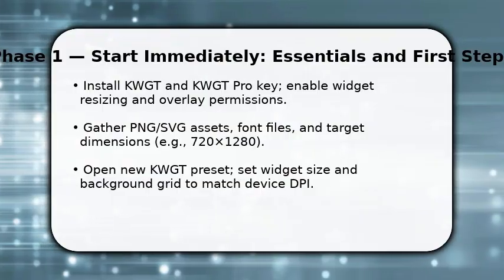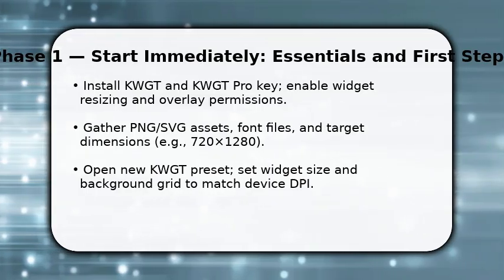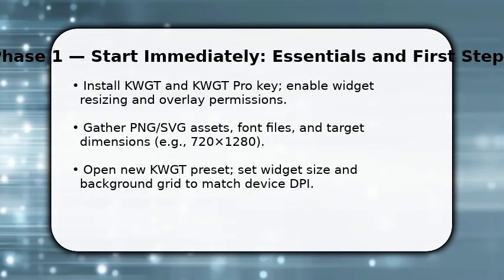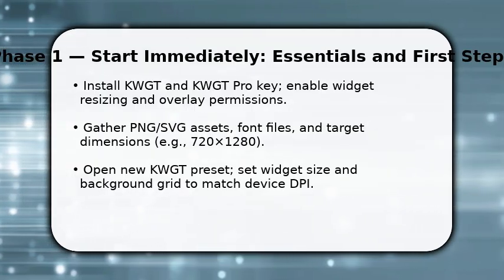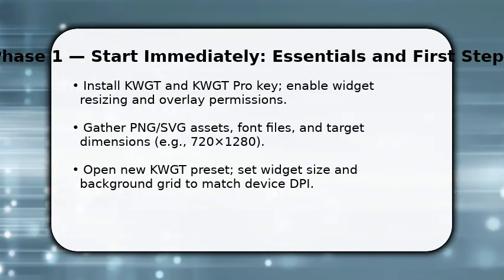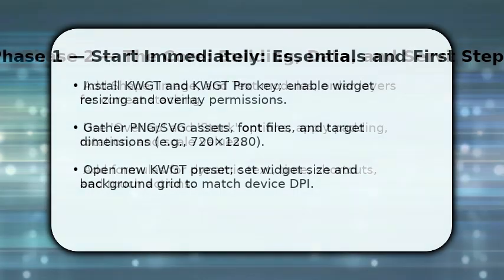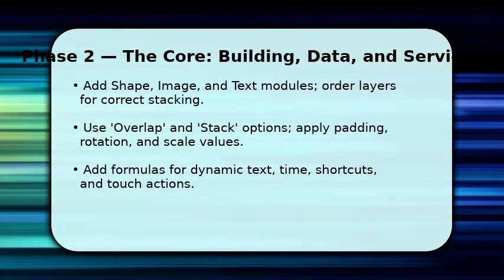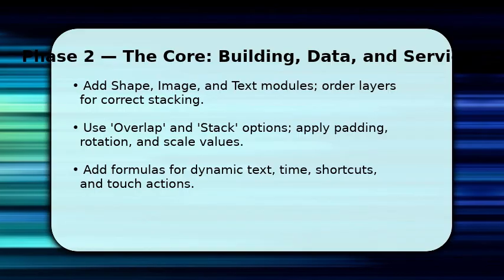How to Make Custom Widgets Kwgt (easy Method)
How to Make Custom Widgets Kwgt (easy Method) | 🔒 Surfshark VPN Deal — Stay private and secure. $1.99/mo + 3 Months Free ▸

Discover the simple steps to create your own custom widget using our easy method. This video tutorial guides you through selecting materials, designing layout, and assembling components for a personalized touch on any project.

custom widget making, DIY crafts, widget assembly guide, personalize projects with widgets, easy customization method